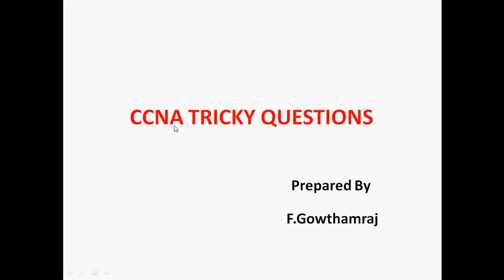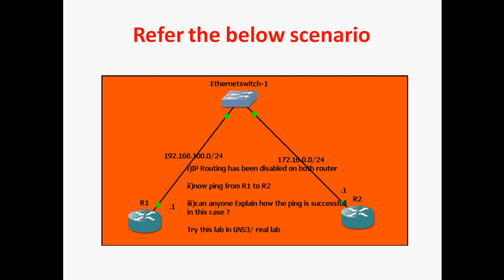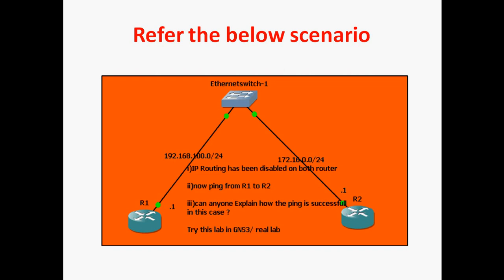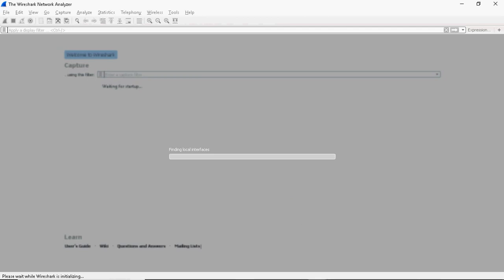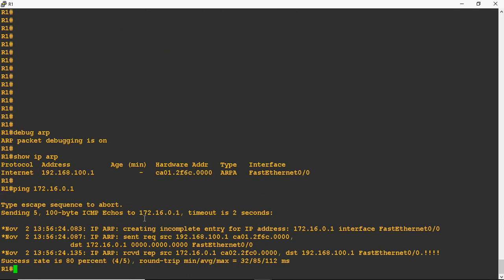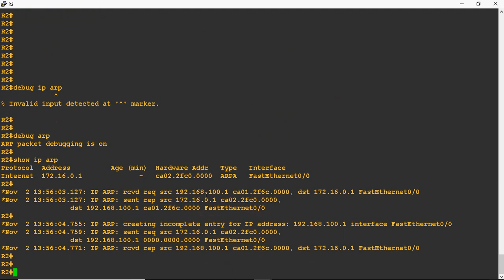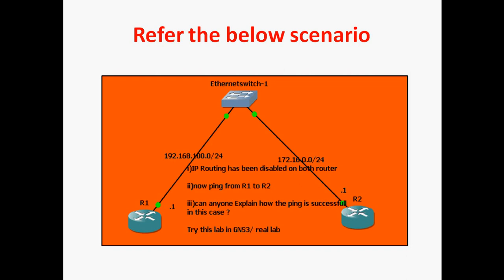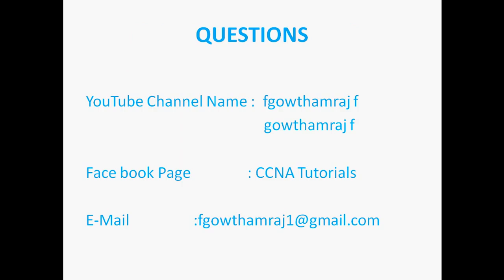CCNA Tricky Question & Answer -1 in English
In this video tutorial i am going to discuss about CCNA Tricky Question & Interview point of you questions in English.

Regards
Gowthamraj F